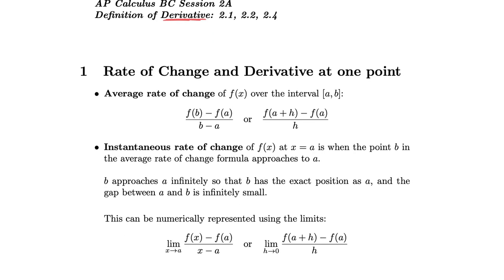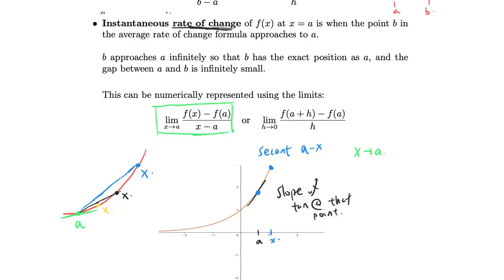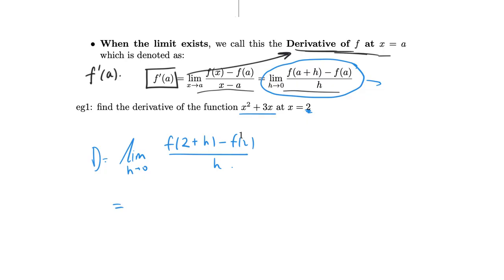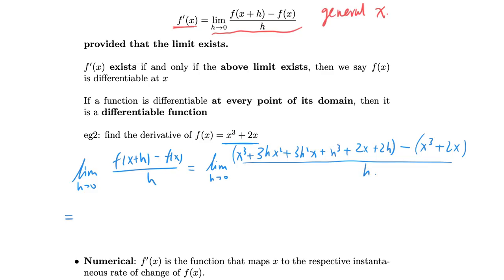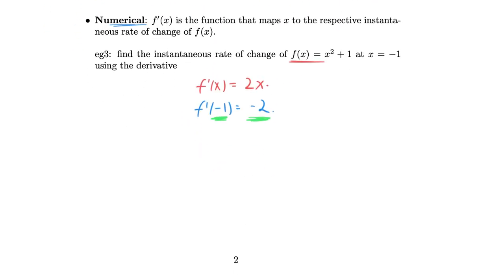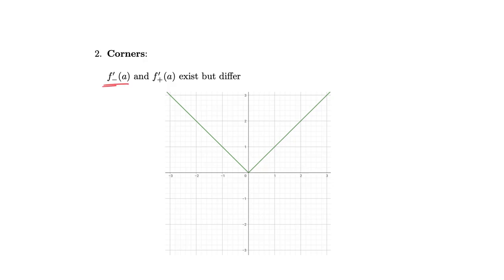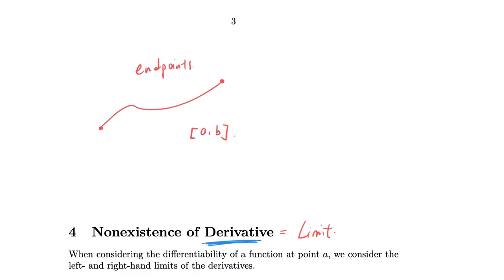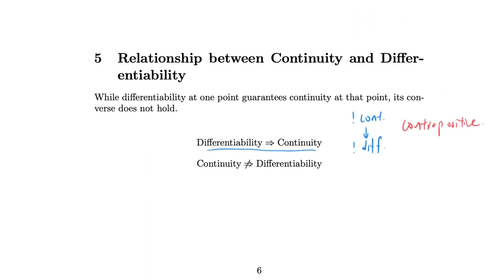AP Calculus AB/BC 2A The Intermediate Value Theorem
We introduce the concept of derivatives.

Covers 2.1, 2.2 and 2.4